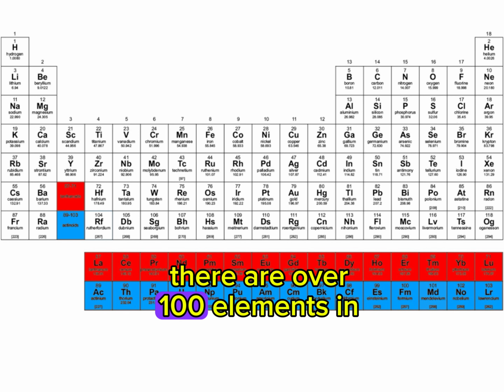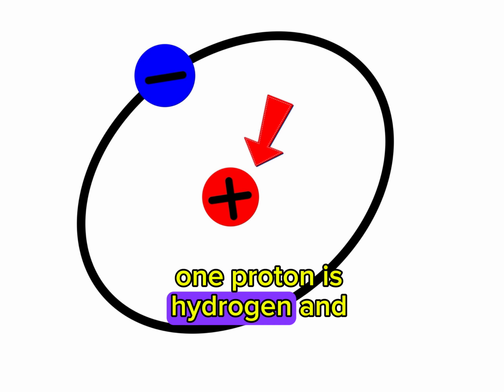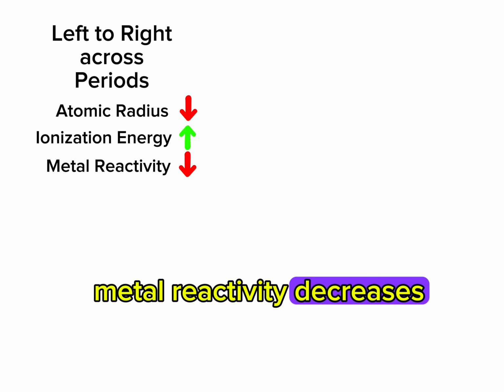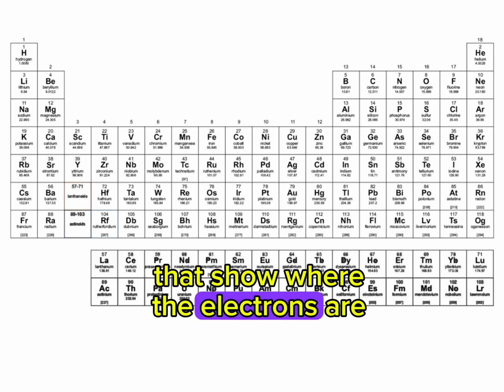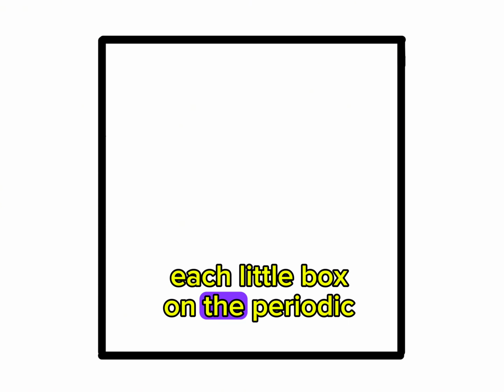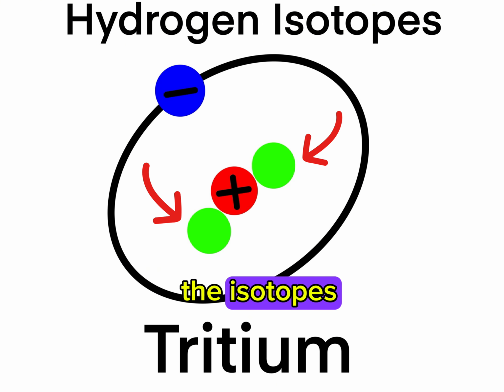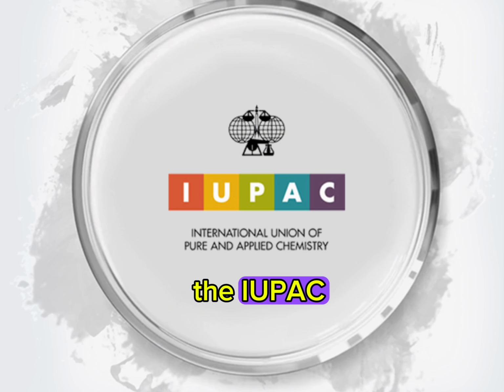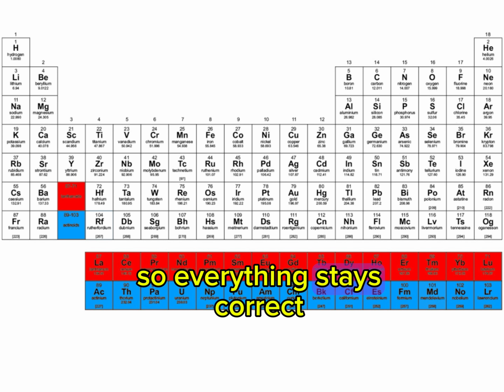The Periodic Table Explained Simply: Basic information Chemistry for Beginners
Learn the basics of the Periodic Table in this easy-to-understand science video!
Discover how Dmitri Mendeleev created the first version in 1869, why elements are arranged by atomic number, and how the table helps us understand atoms, protons, neutrons, and electrons.
We’ll explain:
 What periods and groups mean
 How elements change across the table
 The 4 main blocks: s-block, p-block, d-block, and f-block
 The meaning of atomic number, symbol, and mass
 Isotopes, artificial elements, and how scientists still update the table today
Perfect for students, beginners, and anyone curious about chemistry, this video gives a clear and simple explanation of one of science’s greatest tools — the Periodic Table of Elements.